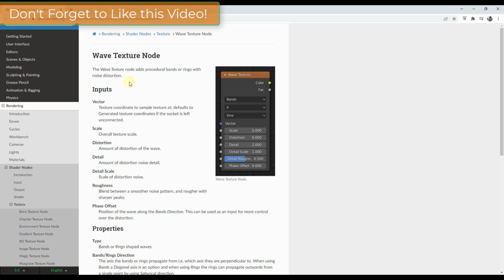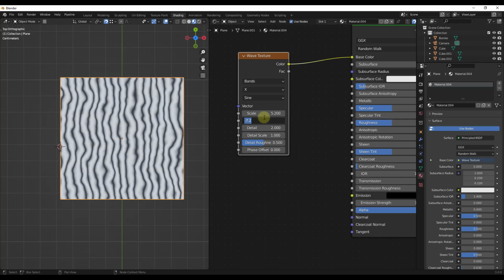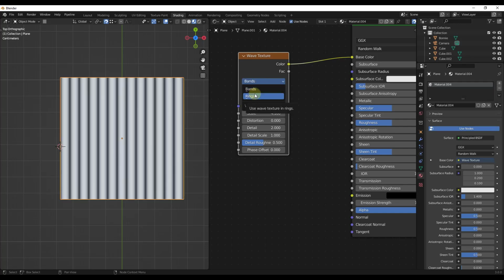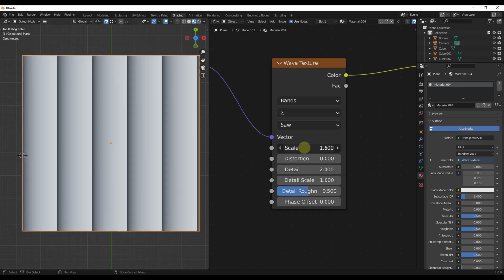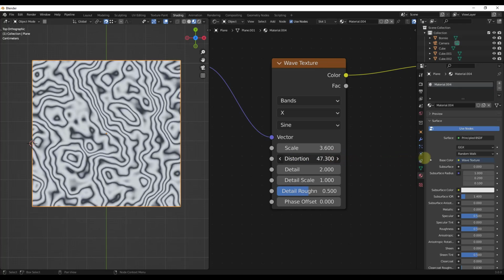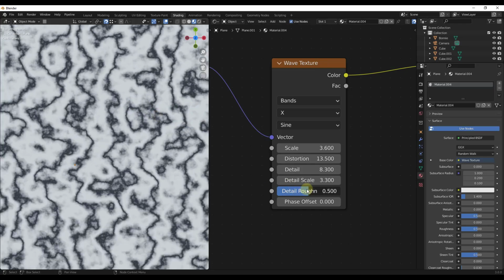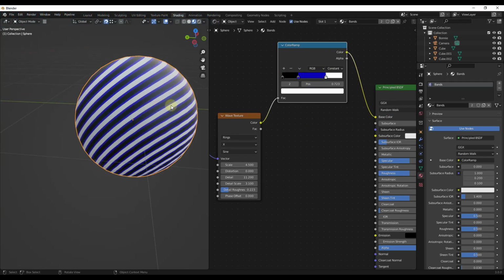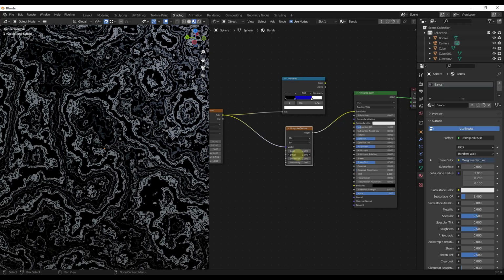How to Use the WAVE TEXTURE Node - Blender Texture Node Tutorial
In this video, learn how to use the wave texture node in Blender to quickly create procedural textures with waves, distortion, multiple colors, and more!

TIMESTAMPS
0:00 - Introduction
0:14 - What is the wave texture node?
0:34 - Adding a wave texture node to a material
1:08 - Setting the type of texture (Bands or Rings)
1:35 - Setting the Direction of the texture (X/Y/Z or diagonal/rings)
1:48 - Texture coordinate and mapping setup to move the rings around
2:27 - Setting the profile settings of the wave texture (Sine/Saw/Triangle)
3:14 - Wave texture node settings and what they do
4:51 - Using the Color ramp node to create colored rings
5:35 - Combining the Wave Texture Node with other nodes for more results
6:00 - Other Blender Texture Node tutorials